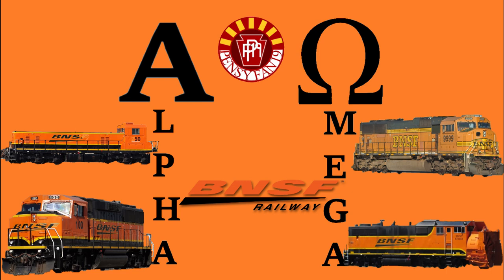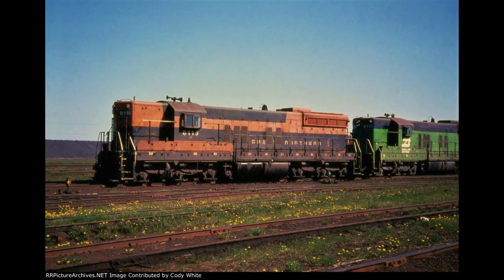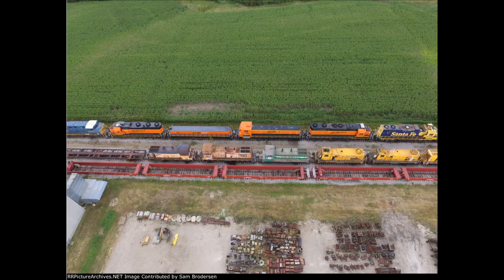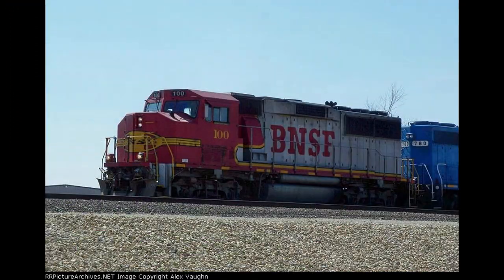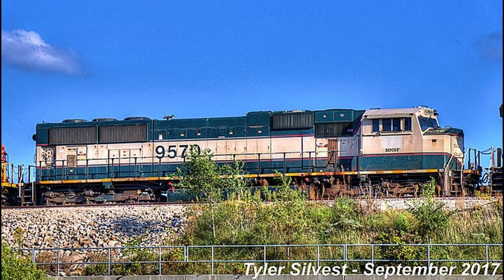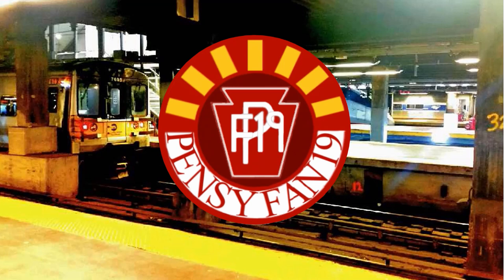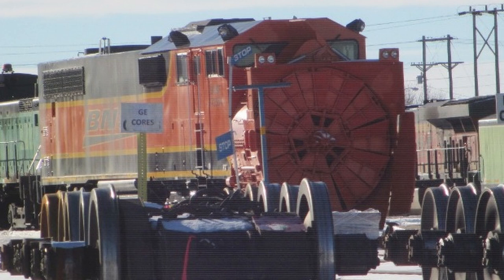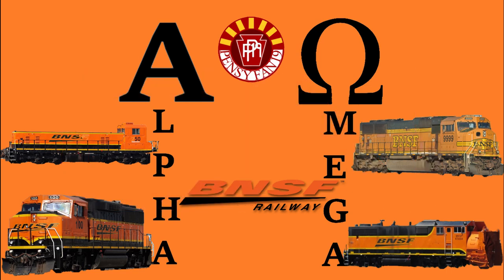Alpha Ωmega: BNSF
Even though it's been a while since the first episode, welcome to the Next Installment in a Pensyfan19 Original Series called Alpha Omega! In this series, I go over a brief history of the locomotives with the lowest and highest number on the railroad's active and all-time roster. As the first class I railroad with the highest letter (Amtrak) was covered in the last episode, this video will be covering the next railroad down the list: BNSF. Hope you enjoy this long overdue episode of the new series!

Credit for all photos used go to their original photographers.

Music Used in Order:
Biggie - ALBIS
Scissor Vision - Letter Box
Texas Napkin - Freedom Trail Studio
Nine Lives - Unicorn Heads
Swing Theory - Freedom Trail Studio